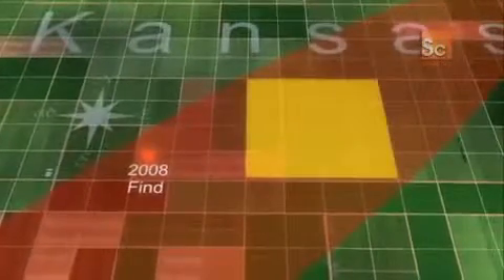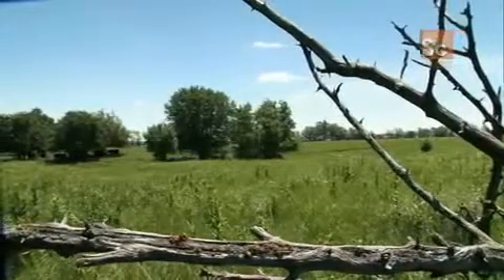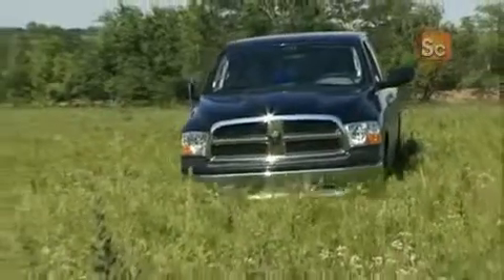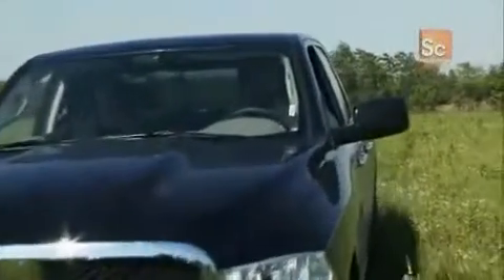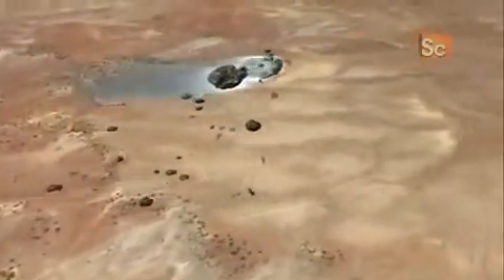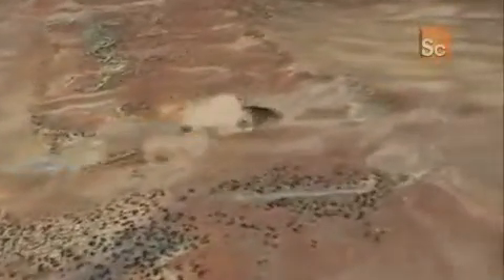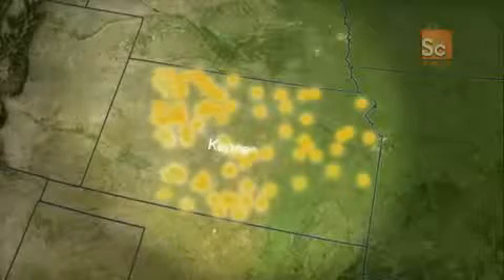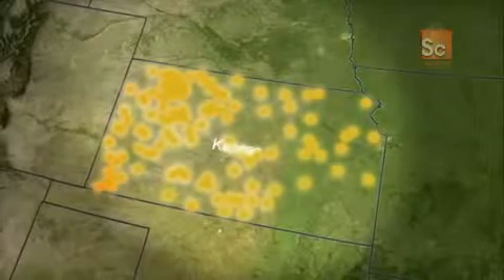Meteorite Men Strewn Field